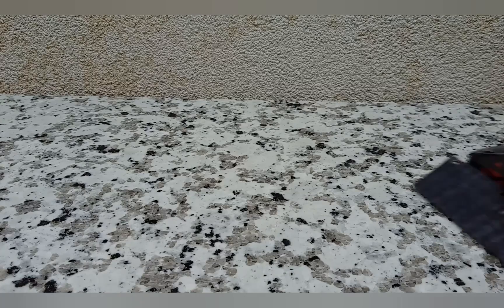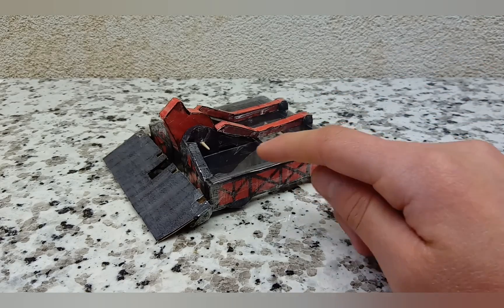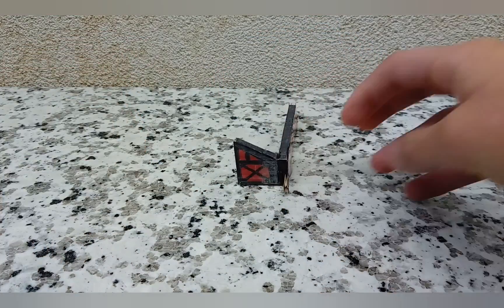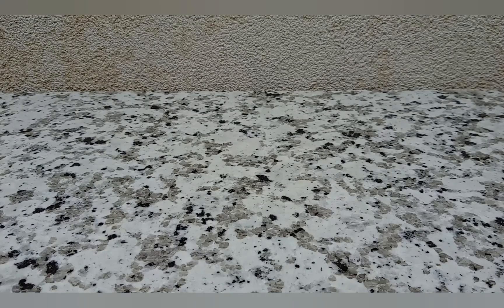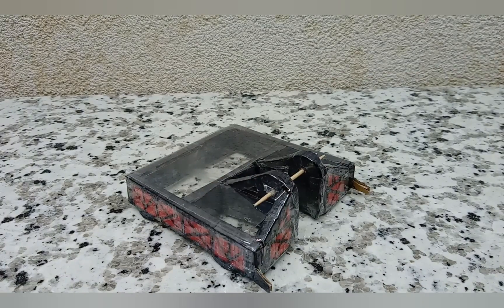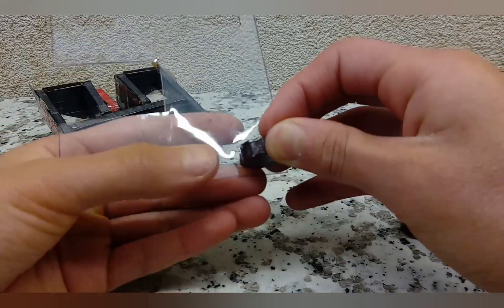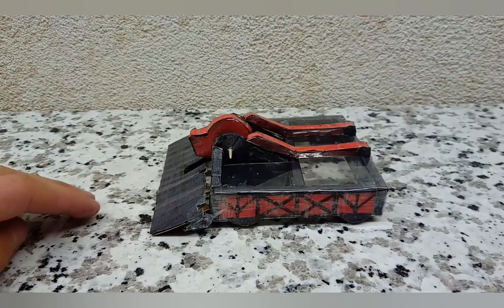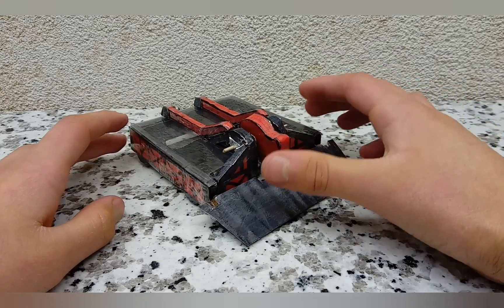Maximum Velocity Battlebots 2016 Applicant How To Build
Today I show you how to build you own mini replica of 2016 Battlebots Applicant Maximum Velocity.

Instructions-

Recorded clips come from, but are not owned by-